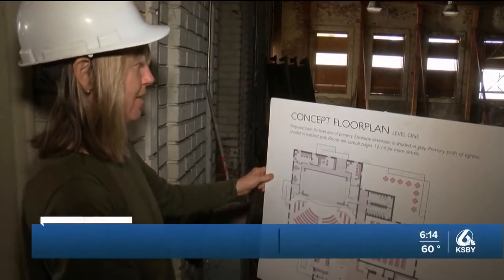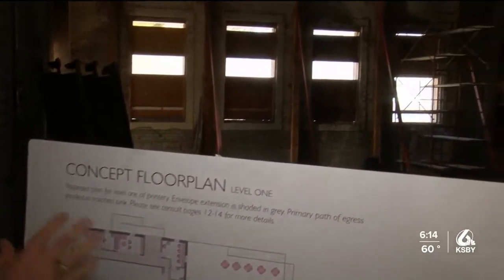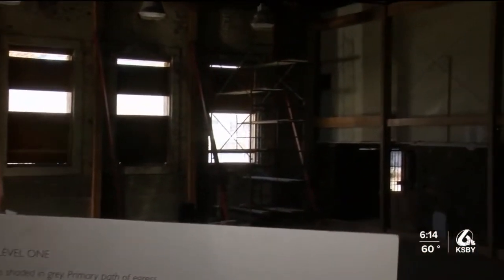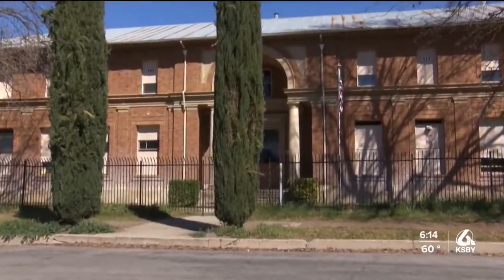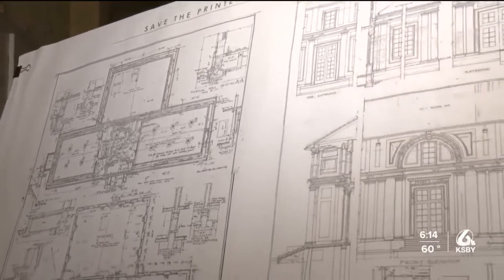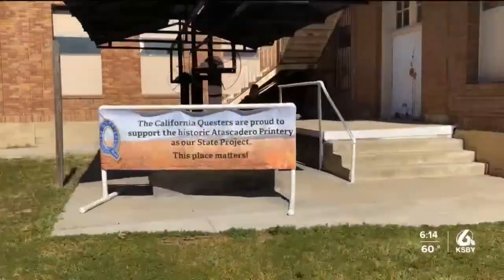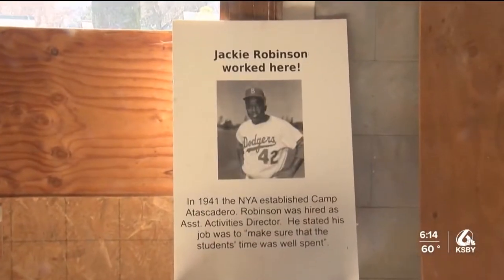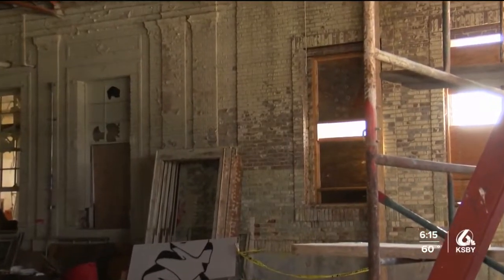New plans released for future of Atascadero Printery building